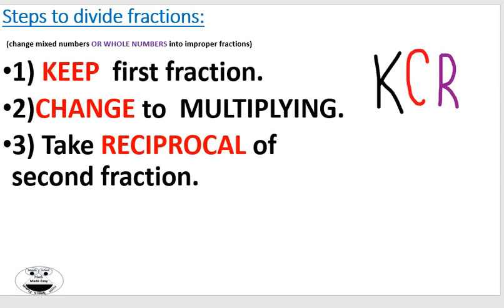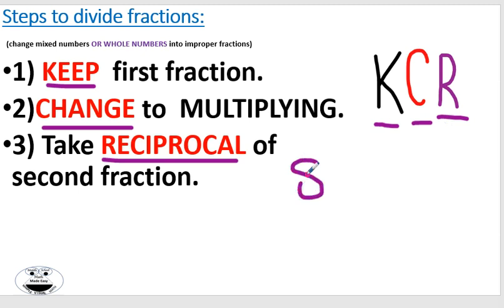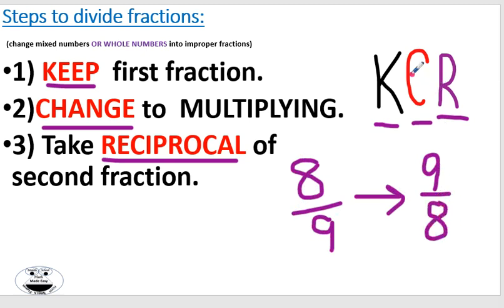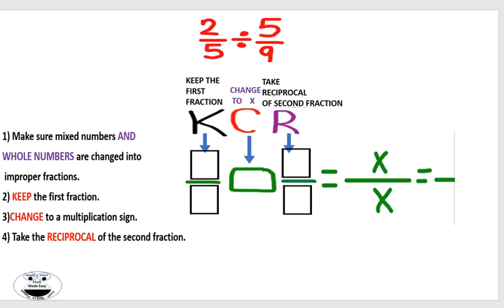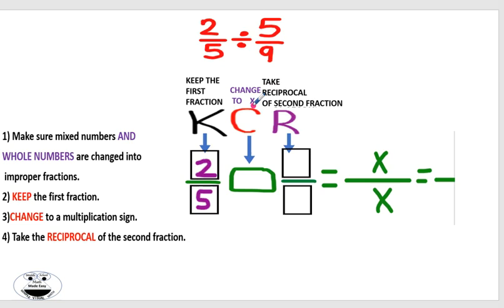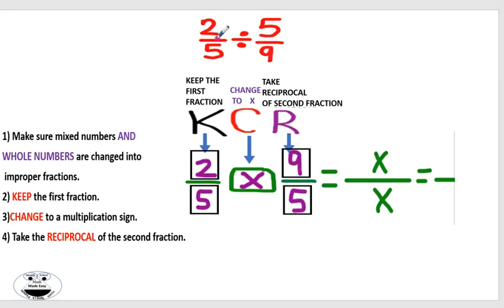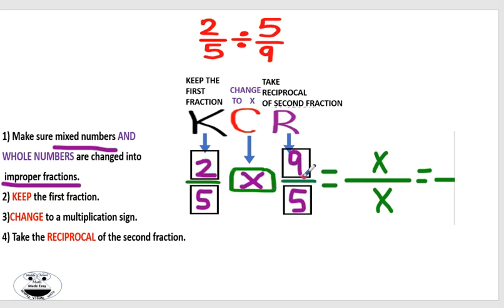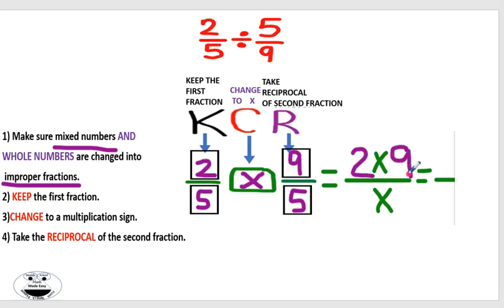Divide Fractions with KCR (includes visuals) to help you master this skill.